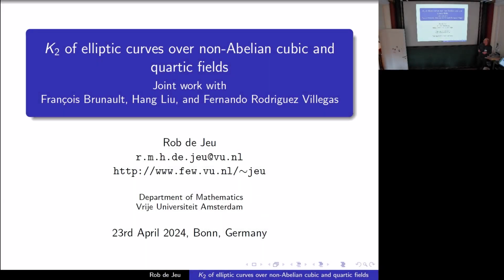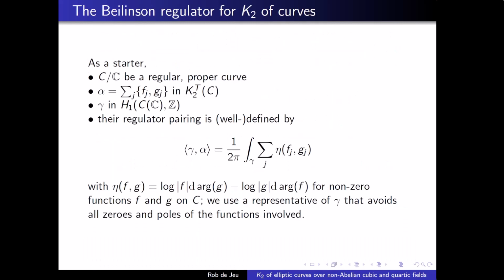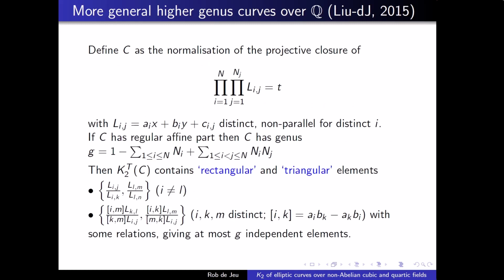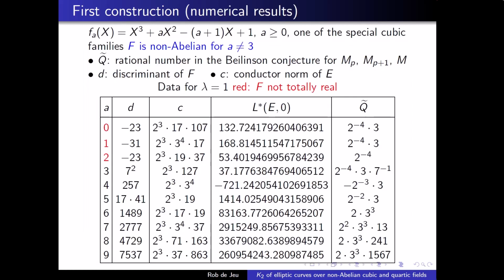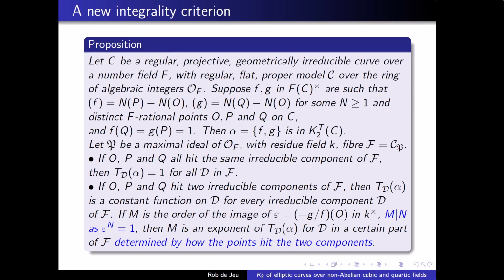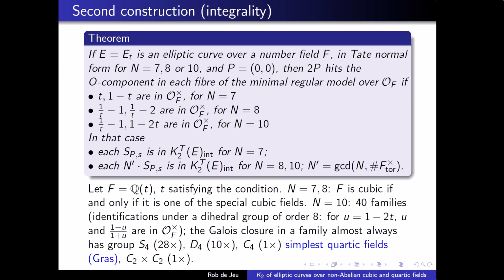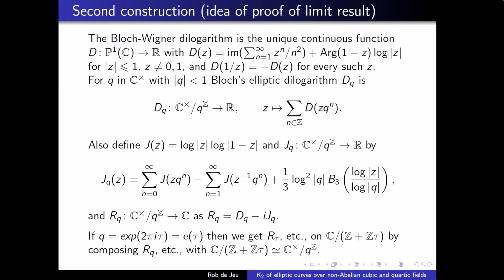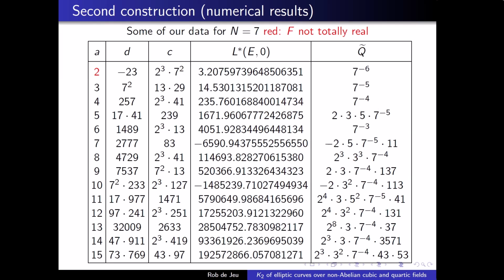Rob de Jeu: K_2 of elliptic curves over non-Abelian cubic and quartic fields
After a review of some earlier results on mostly K$_2$ of curves, we give constructions of families of elliptic curves over certain cubic or quartic fields with three, respectively four,integral elements in the kernel of the tame symbol on the curves. The fields are in general non-Abelian, and the elements inearly independent. For their integrality, we discuss a new criterion that does not ignore any torsion. We also verify Beilinsons conjecture numerically for some of the curves. This is joint work with François Brunault, Liu Hang, and Fernando Rodriguez Villegas.